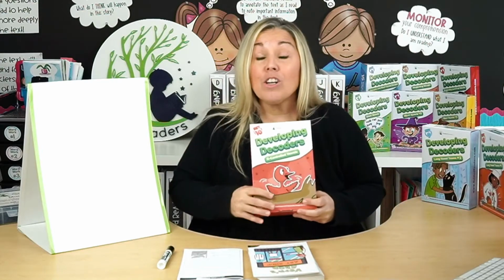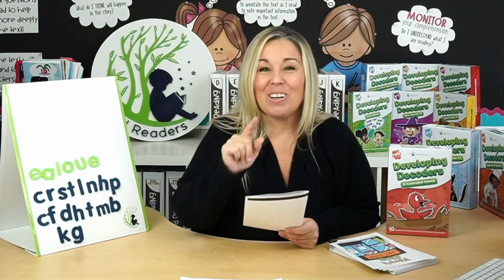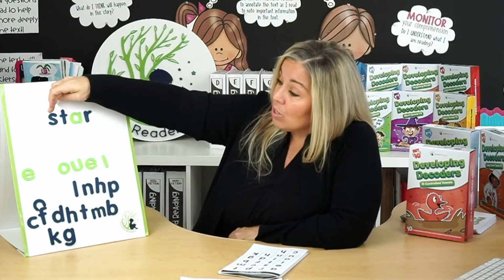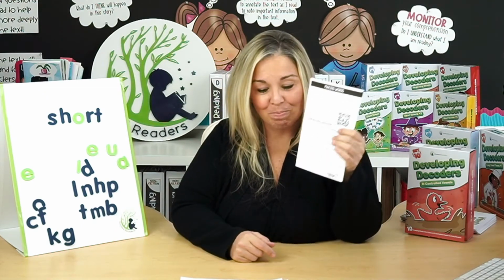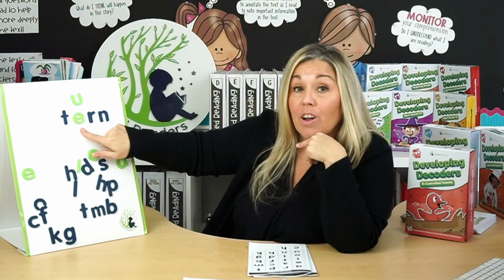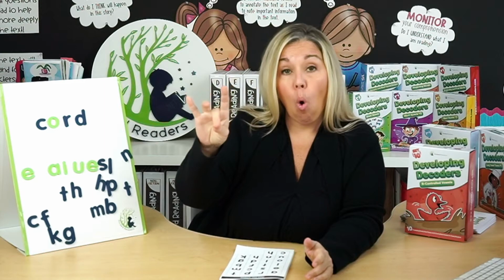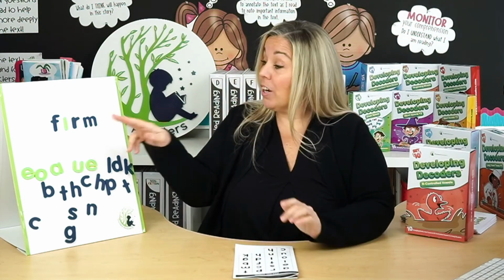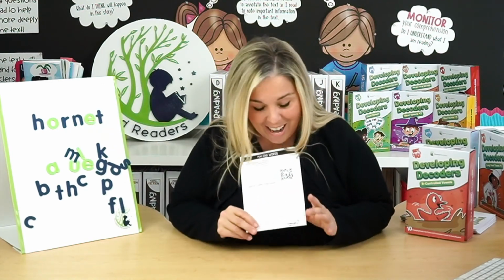Making & Decoding Words: Developing Decoders Set 10 Lesson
This lesson (science of reading aligned) focuses on decoding words and using phonics skills to make words.  Children will use phoneme manipulation skills to make words that will enable them to practice decoding words they know and don't know.

This lesson is part of my Developing Decoders Book Sets. This lesson focuses on R-Controlled Vowels (Bossy R Word) in our Developing Decoders Book Set 10.

Learning and practicing these phoneme manipulation skills will enhance a child's ability to decode words, which will aid in fluent reading and comprehension skills.

Decoding words will become an easy task for children as they learn how to manipulate phonemes in words with and consistently practice these important skills.

Understanding the sounds or phonemes that letters make and focusing on specific phonemes during a making words lesson, will help your child become a skilled reader!